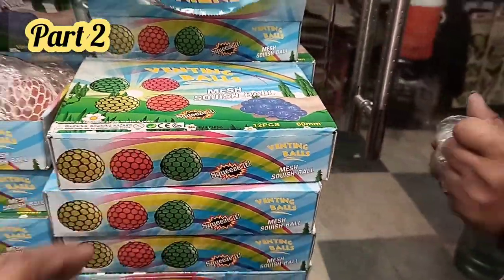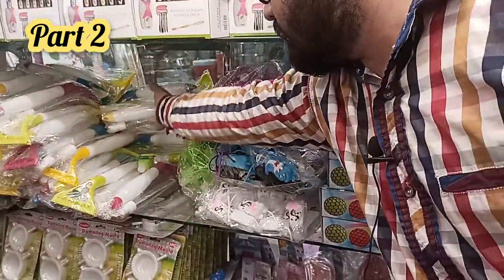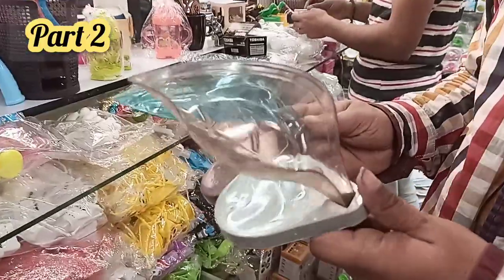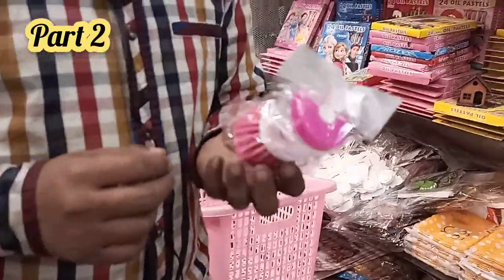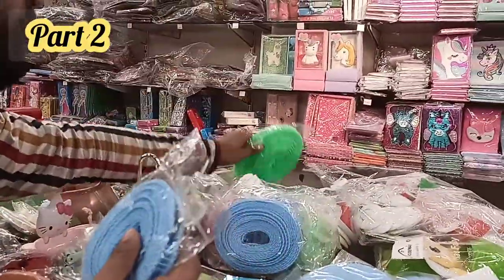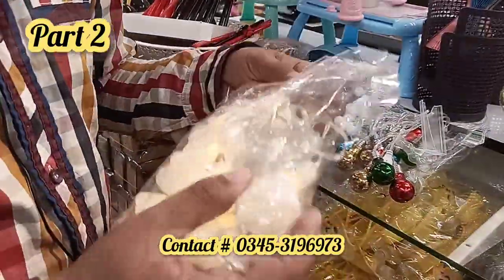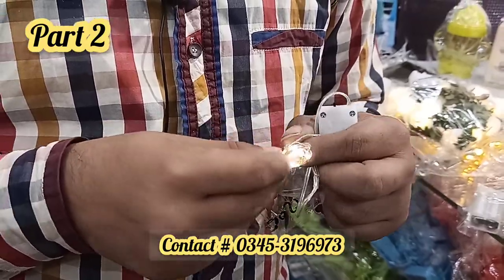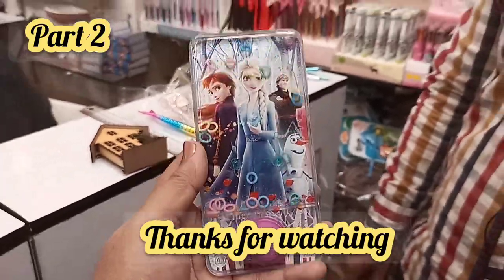Fancy Lights | Fancy Stationary | Smart Gadgets | Wholesale Shop of All Imported Stationary Items